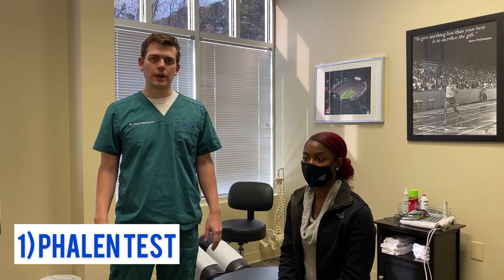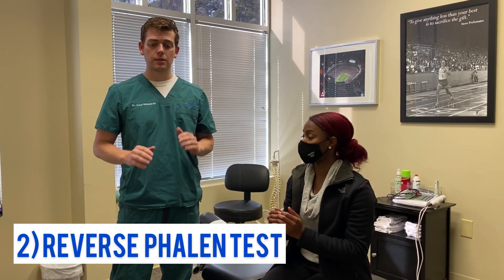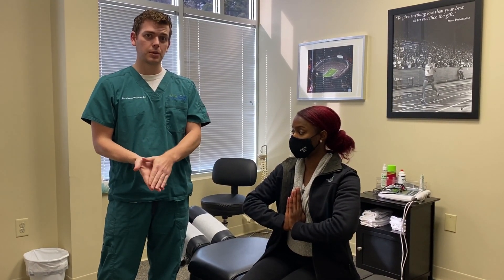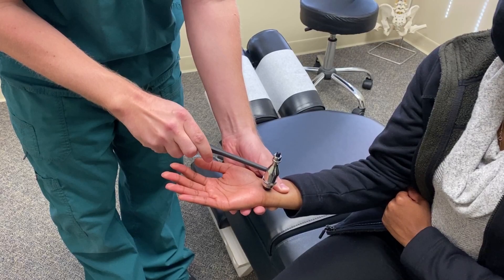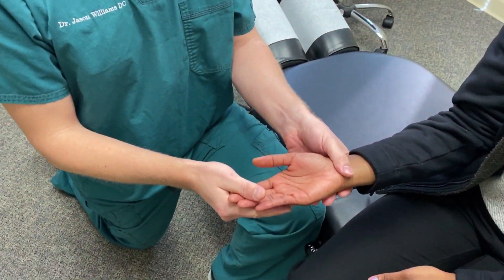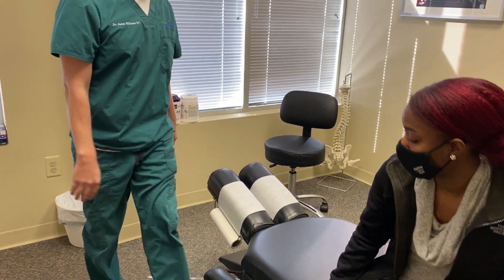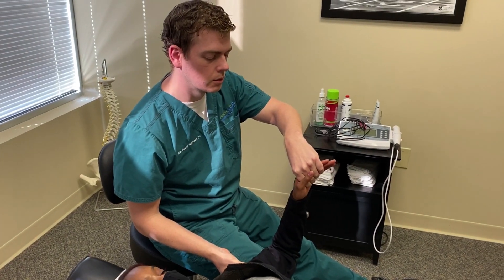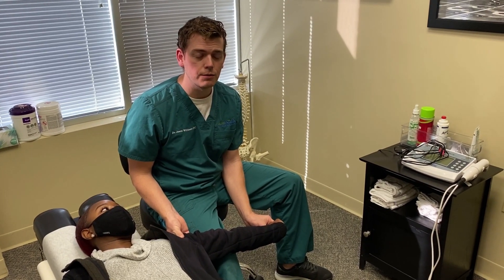Phalen's Test, Reverse Phalen's Test, and Tinel's Test | Carpal Tunnel Tests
Phalen's Test, Reverse Phalen's Test, and Tinel's Test are three simple carpal tunnel tests that you can do at home to see if you have carpal tunnel. I'll also show 2 more easy carpal tunnel tests to help you rule in or out if carpal tunnel syndrome is causing your wrist and hand pain. These 5 carpal tunnel tests are the ones I use to help diagnose carpal tunnel syndrome in patients at the office. If you have positives with these tests it increases the likelihood that carpal tunnel is the reason for your symptoms, but doesn't rule out that it could be another condition causing them.

The biggest symptoms to look for in carpal tunnel syndrome are pain and paresthesia (tingling or burning) in the palmar surface of the hand and wrist (primarily) along the distribution of the thumb, pointer finger, middle finger and inside portion of the ring finger. The median nerve is what partially supplies this area of your hand, and if it's compressed or inflammation is crowding the area then carpal tunnel syndrome should be suspected.

If you're finding that Phalen's Test, Reverse Phalen's Test, and Tinel's Test are creating pain or paresthesia in your hand or wrist then it may be time to seek treatment for carpal tunnel. The good news is that many cases of carpal tunnel will improve without carpal tunnel surgery or shots, and conservative care like a chiropractor or PT provides will help the condition resolve. Simply getting an adjustment wont likely resolve it, but carpal tunnel exercises, soft tissue work, dry needling, and temporary lifestyle modifications are great options to try.

Read more about how you can figure out if you have carpal tunnel syndrome

Here's a quick list of the five carpal tunnel tests I demo in this video:

1) Phalen's Test
2) Reverse Phalen's Test
3) Tinel's Test or Tinel's Sign
4) Medial Nerve Compression Test
5) Median Nerve Tension Test